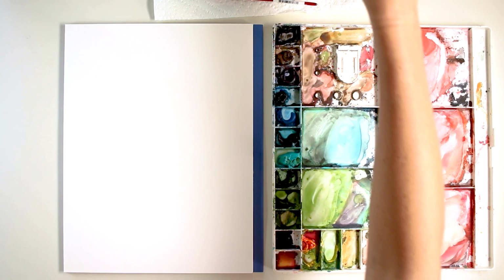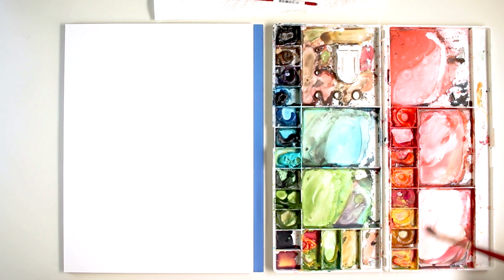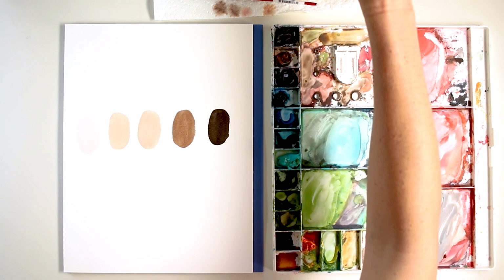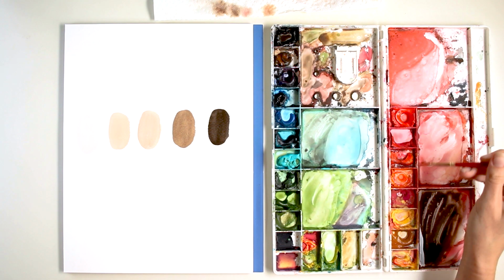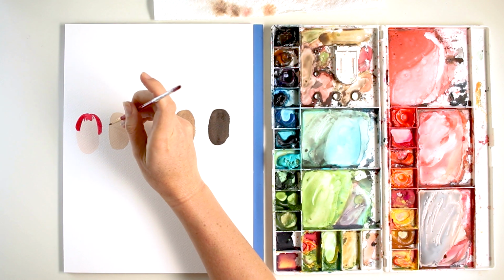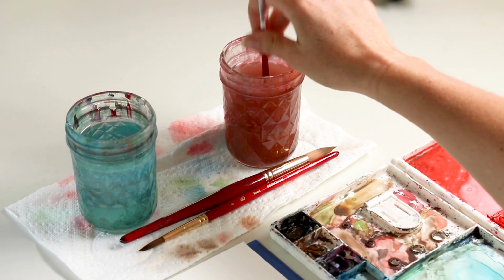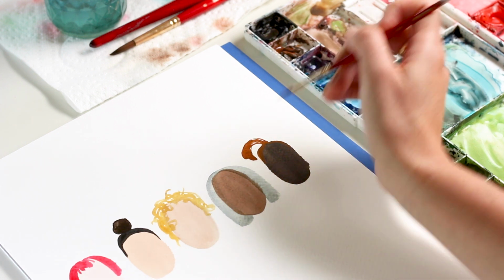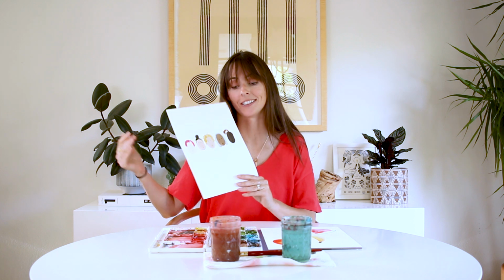Watercolor Tutorial | How to Color Mix Skin Tones and Paint Faces!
In this watercolor tutorial video, I show you how to color mix skin tones and paint some fun faces!

**Download my FREE How to Scan and Edit Your Artwork in Photoshop video
**If interested in licensing your artwork, check out this FREE guide

**WANT TO TURN YOUR ART INTO INCOME? I created courses that teach all of the ways you can make a steady income using your art. Check out my courses and see if one is right for you…

— Brand Plus Brand: The exact system to setting up a thriving creative business so you can work less and live more — all while doing what you love!

— Pen to Press: Confidently create and design beautiful paper products from digitizing your own artwork to setting up print files! All while getting your hands on my exact steps for setting up an amazing client experience.

— Instagram for Creatives: The five-step Instagram and marketing strategy framework to help you create a true community and grow your business.

-- Workshop Teacher Academy: Get ready to confidently teach profitable in-person creative workshops and put together your own online courses.

**SUPPLIES I USE:

- Brushes: Princeton Heritage 4050 Synthetic Sable Round Brushes. Here are the following sizes:

- Size 2
- Size 6
- Size 16

 - Winsor & Newton Professional Level Paint. Colors I use:

- Mars Black
- Burnt Umber (brown)
- Ultramarine Violet
- Prussian Blue
- Phthalo Turquoise
- Cobalt Blue
- Permanent Sap Green
- Lemon Yellow Deep
- Yellow Ochre
- Scarlet Lake (red)
- Opera Rose (pink)
- Cadmium Orange

- Watercolor Palette

- Legion Stonehenge Aqua Watercolor Block Paper
- Legion Stonehenge Aqua Watercolor Pad BLACK Paper

- Pantone Formula Guide

- Scanner: Epson V550

**Watercolor supply videos that explain why I love the supplies I use...

**Take your watercolor skills to the next level with my Everyday Watercolor series. Follow along with these easy step-by-step instructional books to help you become a better artist!

-- Everyday Watercolor: Learn to Paint Watercolor in 30 Days

-- Everyday Watercolor Flowers: A Modern Guide to Painting Blooms, Leaves, and Stems Step by Step

**Want your video to look like mine? Here’s the gear…

Camera/Lenses used:
- Canon EOS 70D Digital SLR Camera (we use 2)
- Canon 50mm f/1.8 STM Lens (close-ups)
- Canon 24mm f/2.8 STM Lens (wide)

Microphone:
- RODE NTG2 Condenser Shotgun Mic
- Focusrite Scarlett Solo USB Audio Interface
- RODE VideoMic Pro (with stand, adapter, and extension cable)

Tripods:
- Manfrotto Aluminum Tripod
- Benro Aluminum 4 Series Twist-Lock Video Monopod

Lights:
- Kino Flo Diva Lite Kit (with flight case)

**Make sure to get on the VIP insider e-mail list for exclusive access to content, free guides and templates, current updates, and more that will help you become a better artist and entrepreneur!